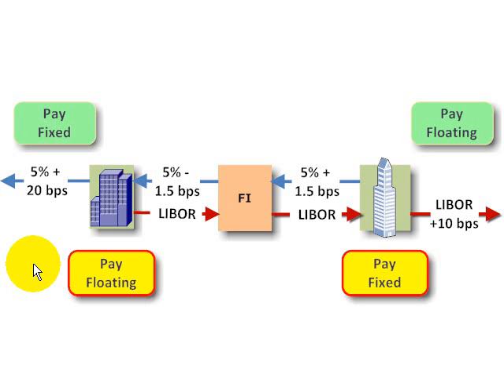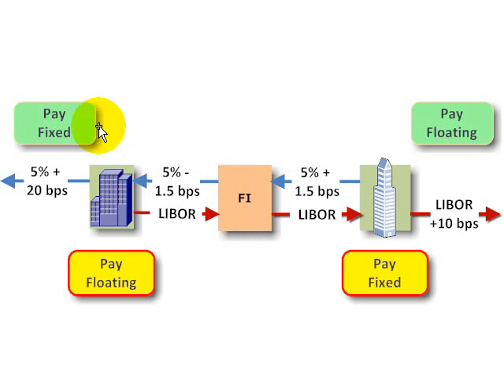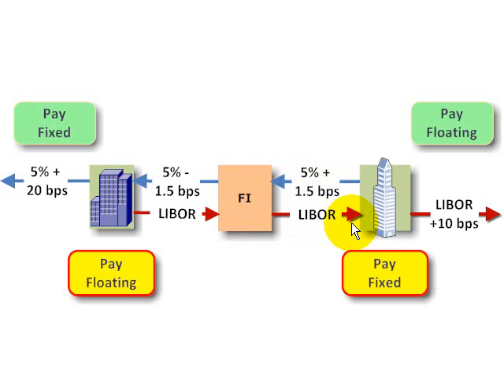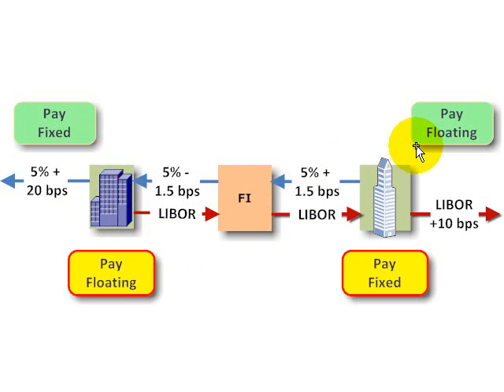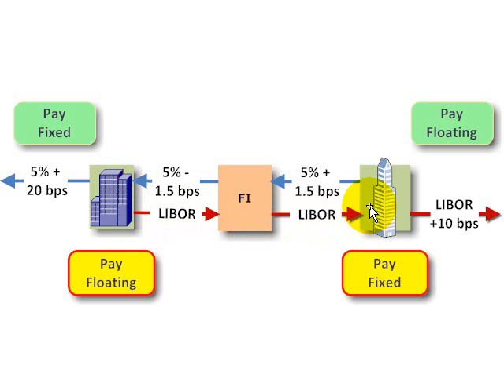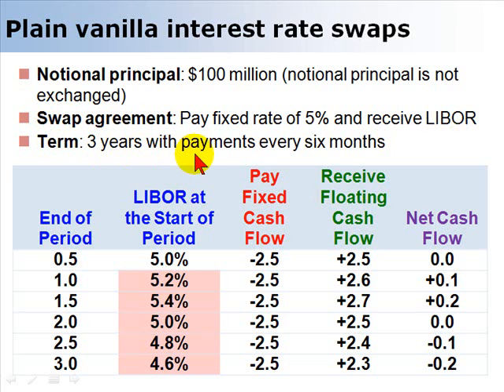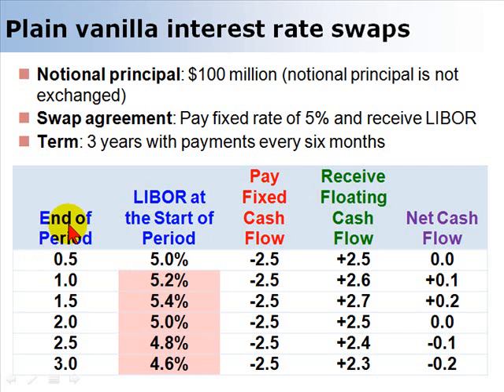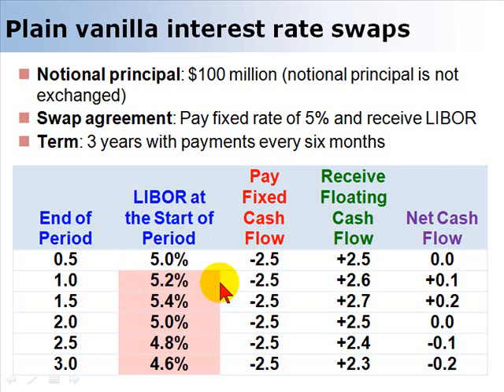FRM: Interest rate swap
This illustrates how an interest rate swap can transform a floating-rate obligation into a fixed-rate obligation and vice-versa. For more great financial risk management videos, visit the Bionic Turtle website!